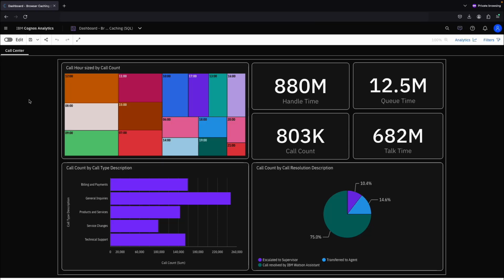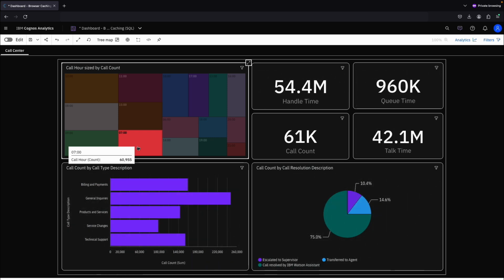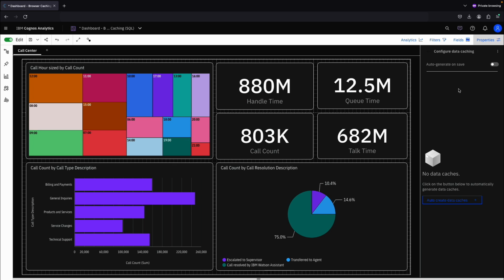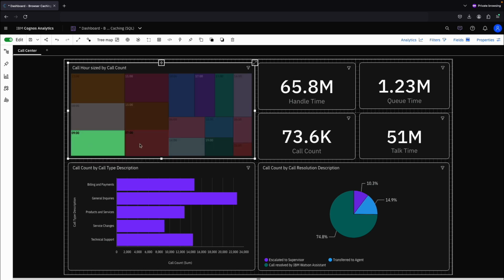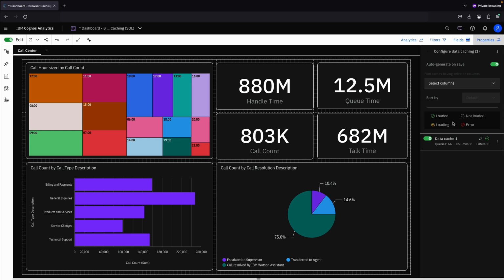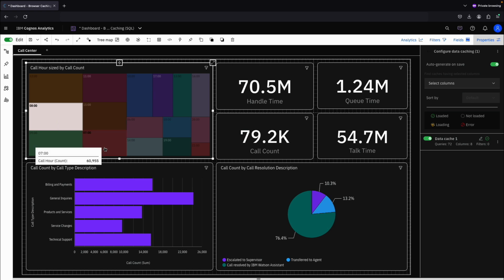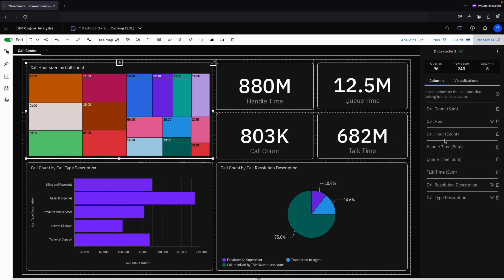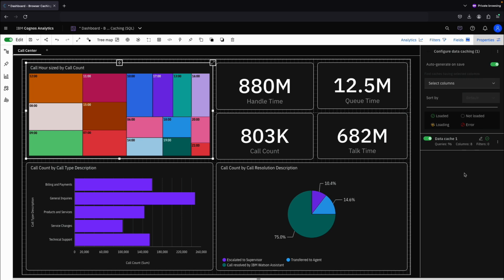Cognos Analytics Browser-side caching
Browser-side caching, designed to enhance dashboard performance, introduced in Cognos Analytics 12.0. It operates independently from server caching and aims to optimize client-side interactions with relational data. With browser caching, query data is stored directly on the device's web browser. Consequently, when engaging with dashboards, there's no need for constant data source or server-side cache queries. Instead, each time a user accesses their dashboard, it retrieves the latest data from Cognos Analytics and caches it locally in their browser. As they navigate through their dashboard, this cache is leveraged, reducing unnecessary network traffic and server processing. Finally, the cache remains active solely during a dashboard session for enhanced security.